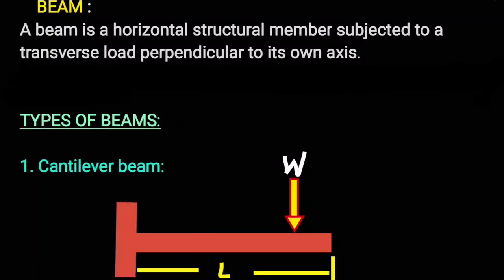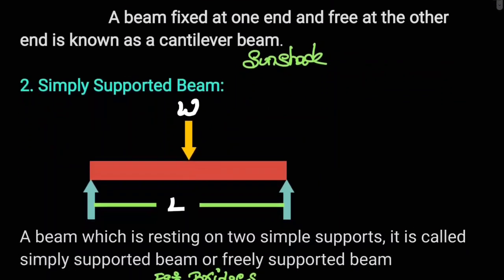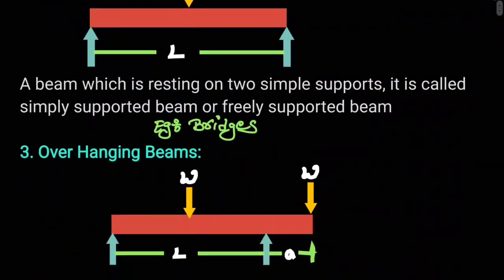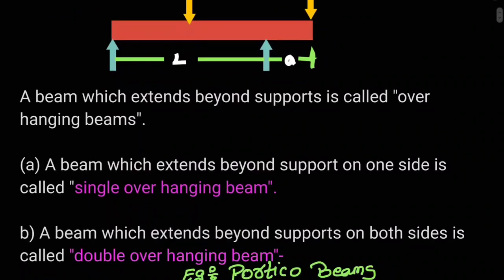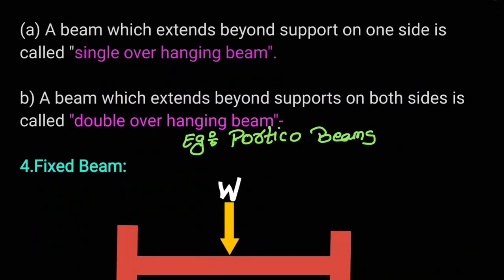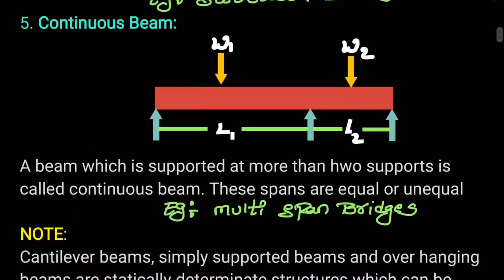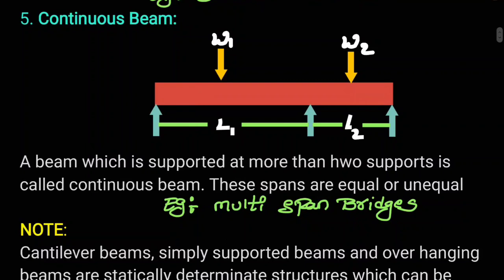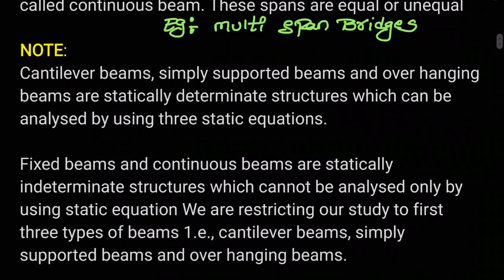WHAT IS BEAM AND TYPES OF BEAMS | STRENGTH OF MATERIAL|SHEAR FORCE AND BENDING MOMENT| CIVIL GURUVU